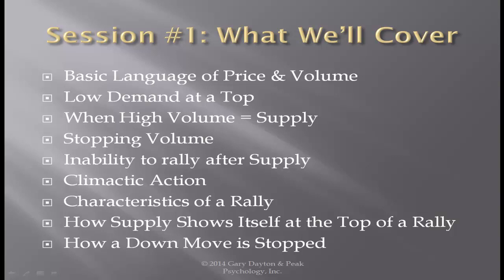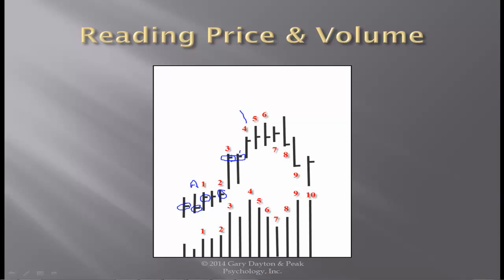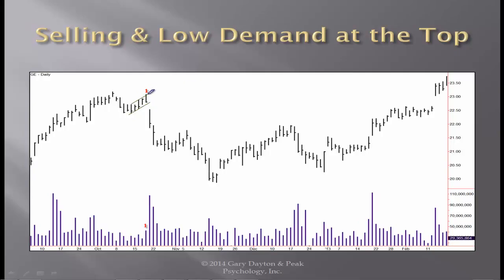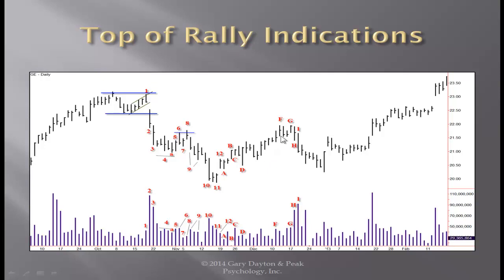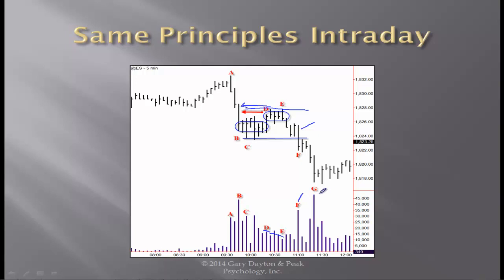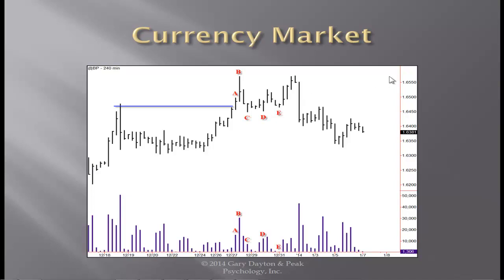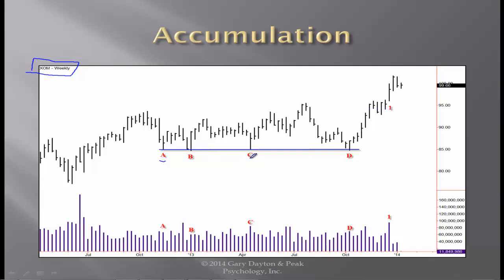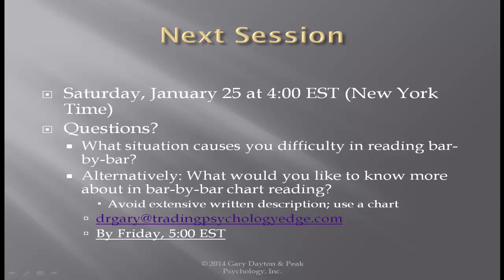Primary Language of the Market